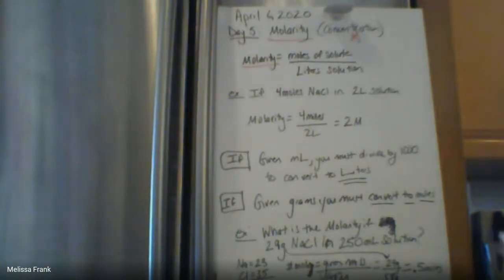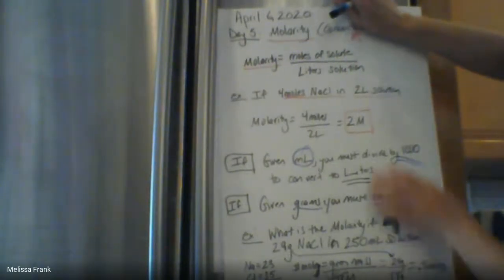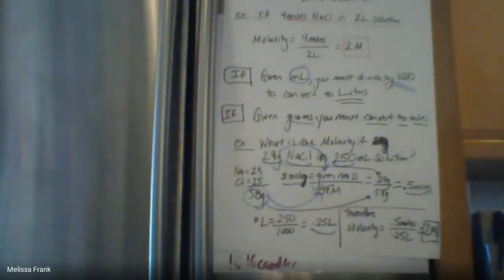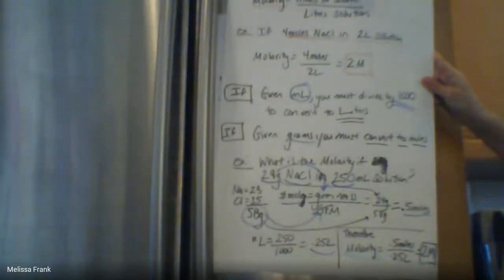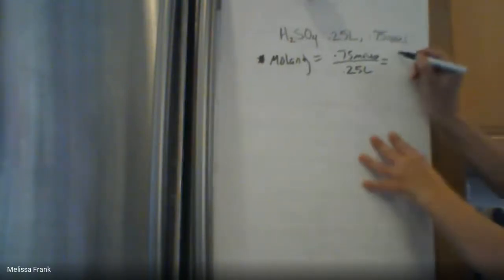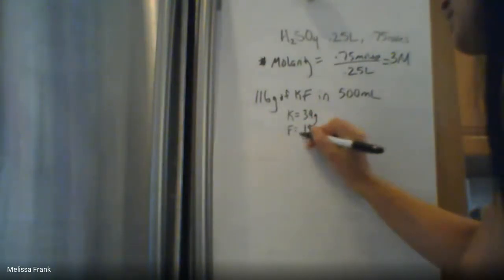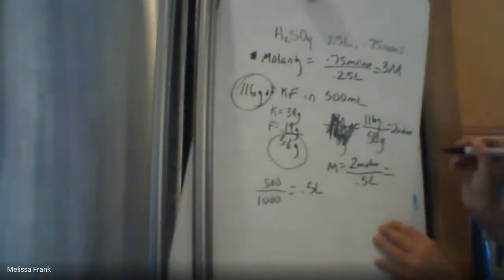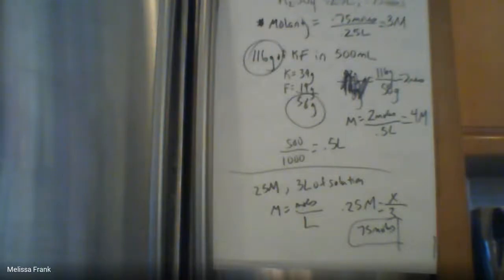Day 5: Molarity (concentration)